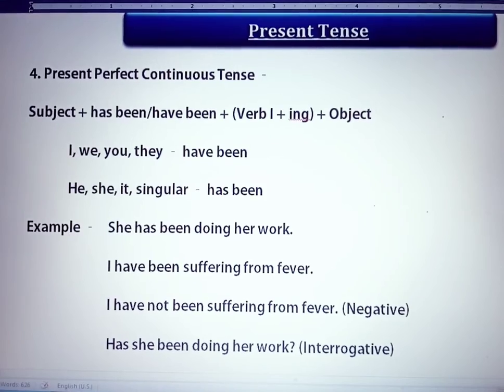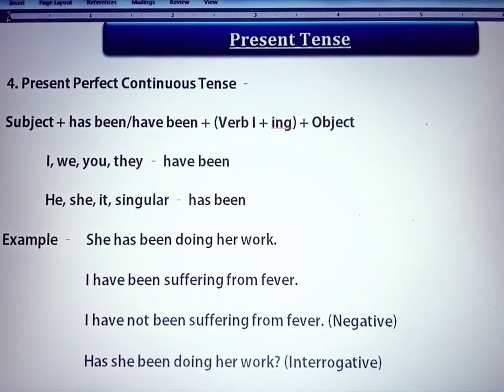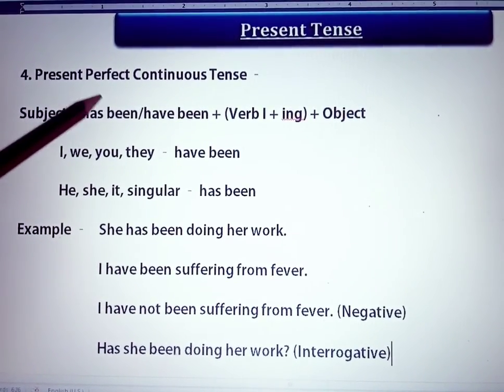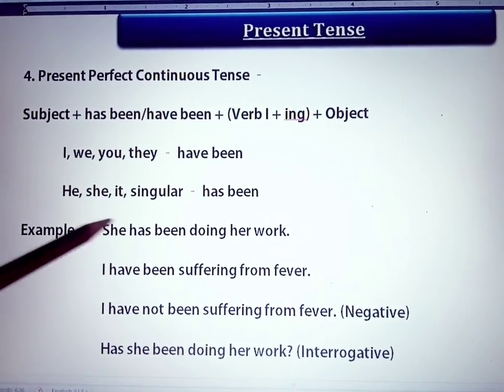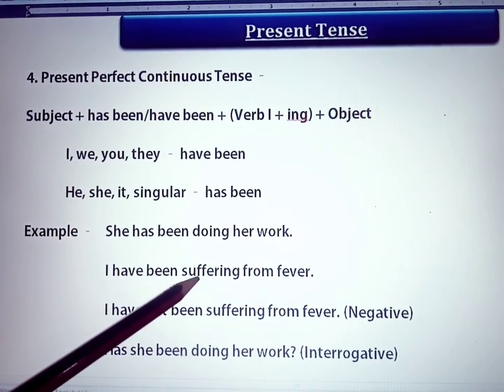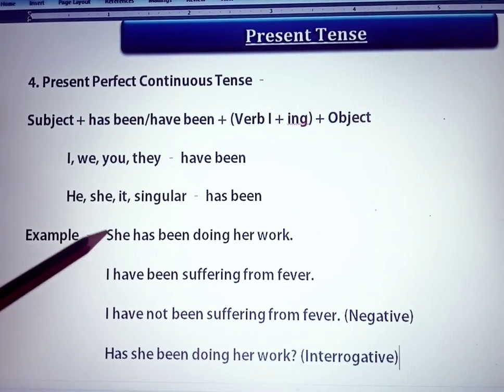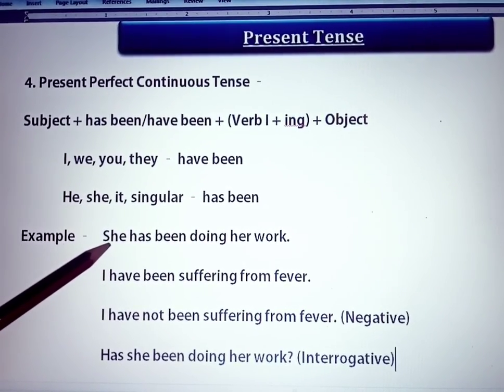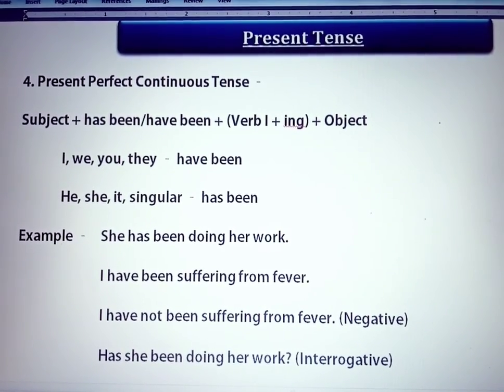Present Perfect Continuous Tense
Structure of Present Perfect Continuous Tense